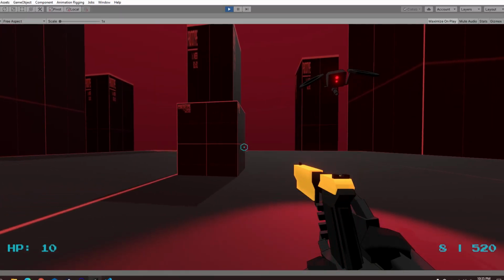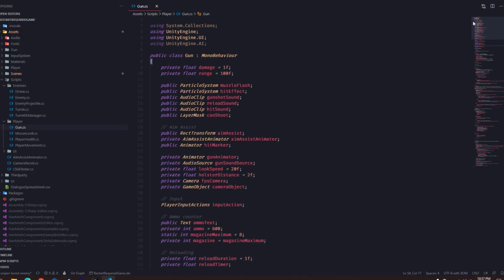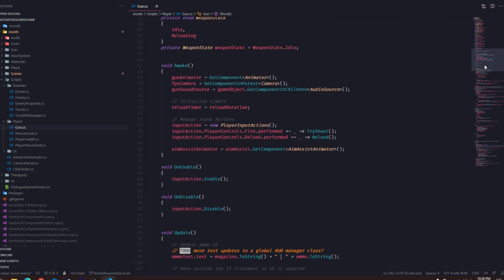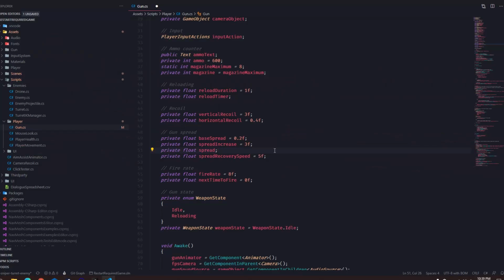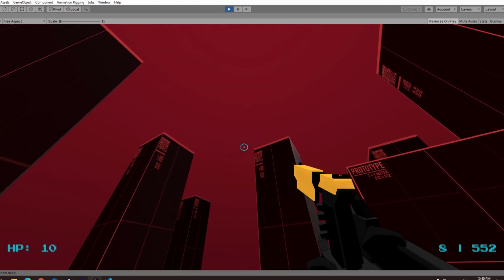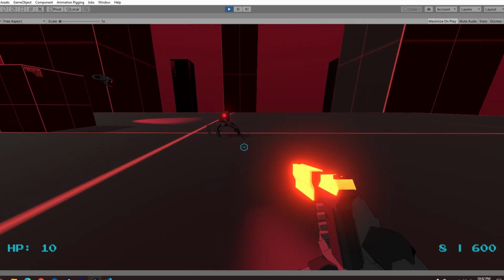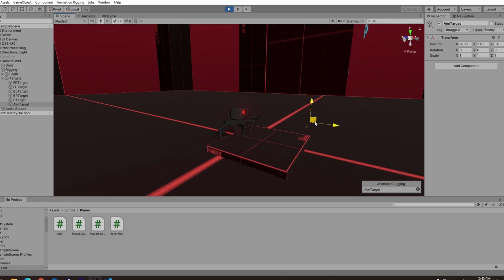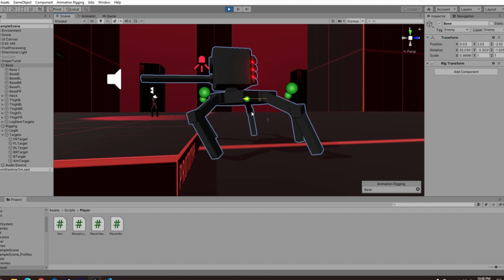Gun Mechanics and A New Enemy - Unity Devlog #3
We talk about adding gun mechanics, a pause menu, UI elements, and a brand new enemy to my game!

// Project Info
An untitled cyberpunk FPS rogue-lite, focusing on intentional/tactical gameplay and a rich atmosphere.